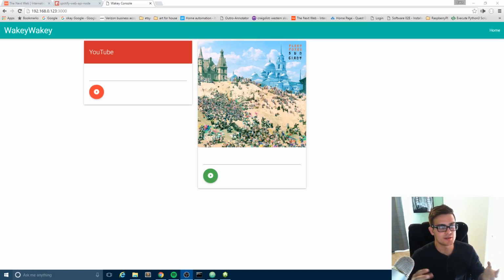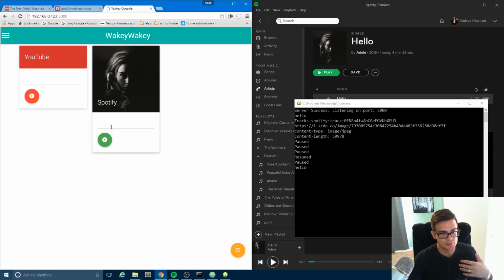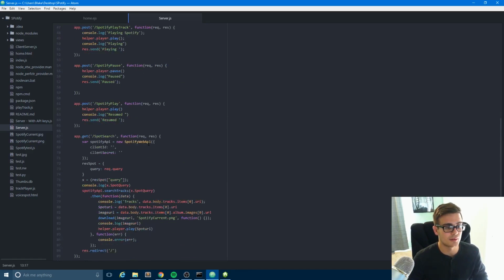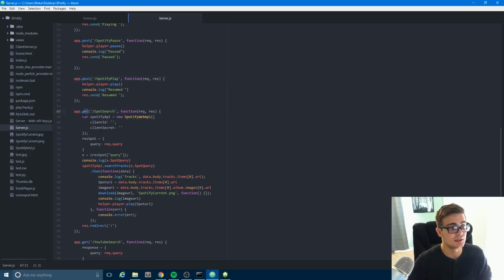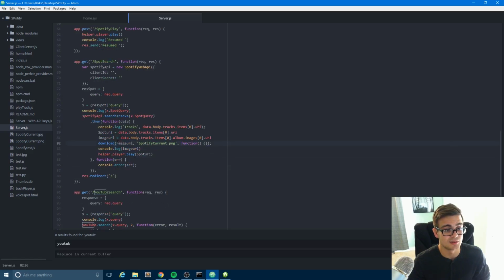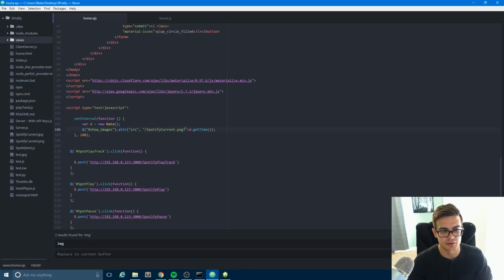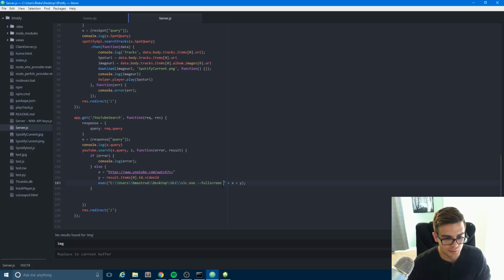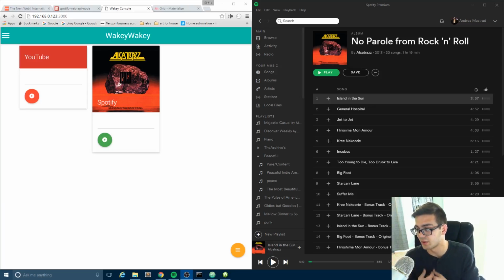How to make your own chromecast!! - Node.js tutorial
Let me know if you are interested in seeing more :)